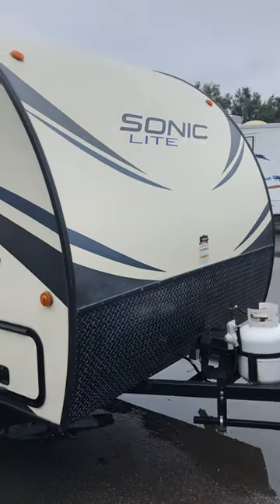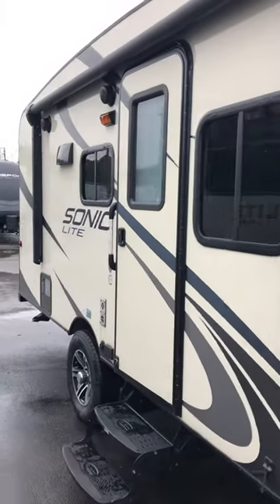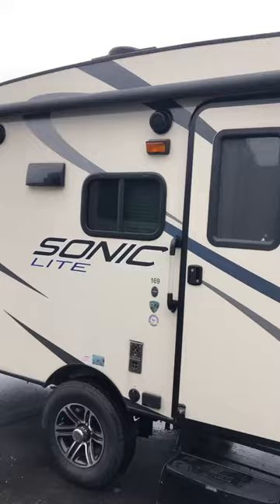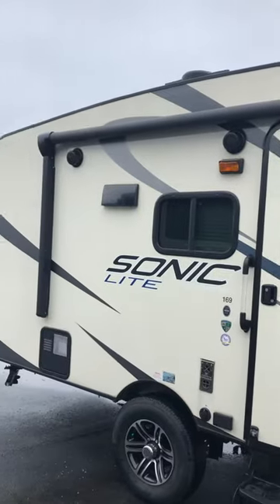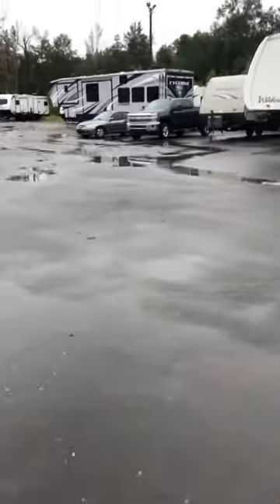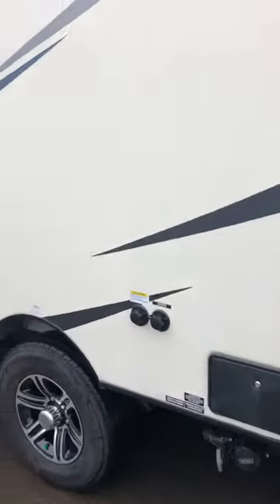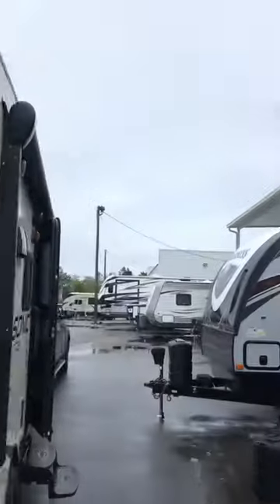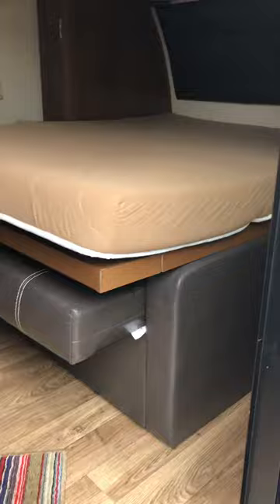2017 Venture RV Sonic Lite 169VBH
Come to Dad’s Camper Outlet in Picayune Mississippi open Sundays 11-5 and ask for Jeff for the best deals. Just took on trade a 2017 Venture RV Sonic Lite 169VBH in Picayune Mississippi. The coach is all aluminum framed, fiberglass walls, one piece rolled fiberglass roof, full bathroom, double bunks, Murphy bed, and it weighs 3,350 pounds. I have the coach on sale for $14,995.